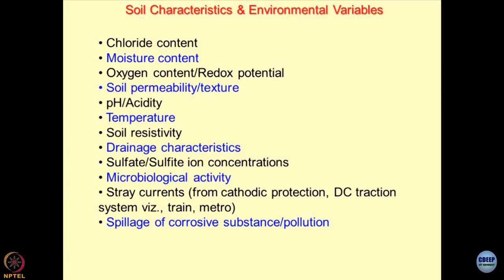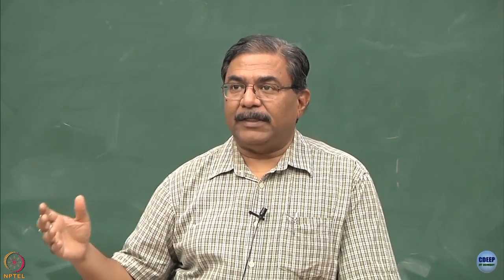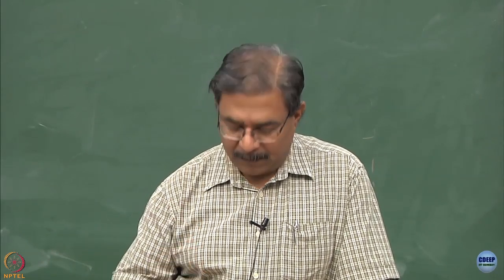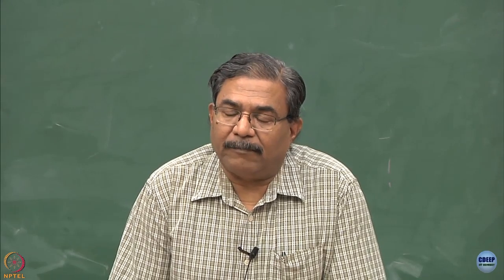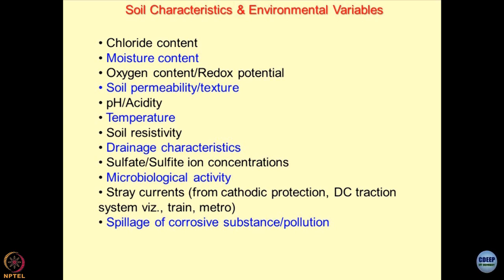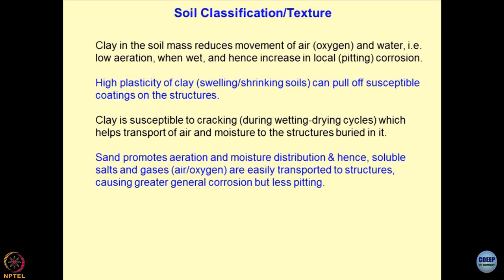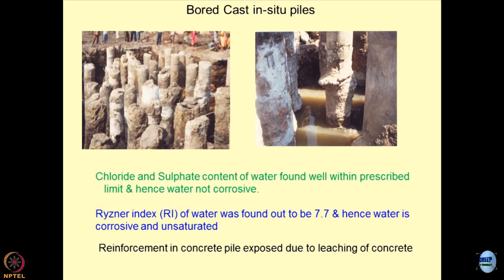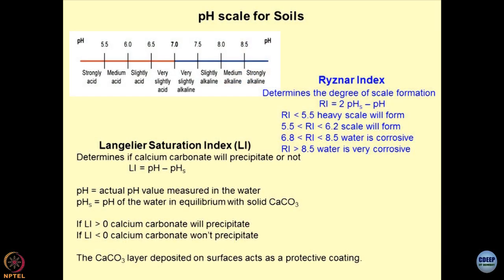Lecture 37: Soil characteristics & environmental variables